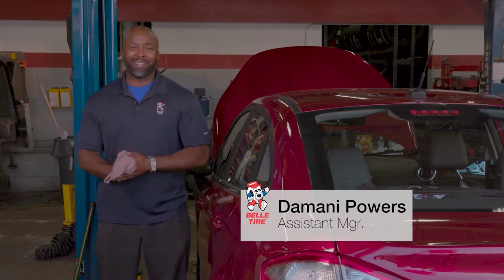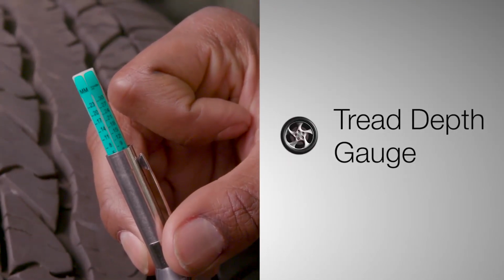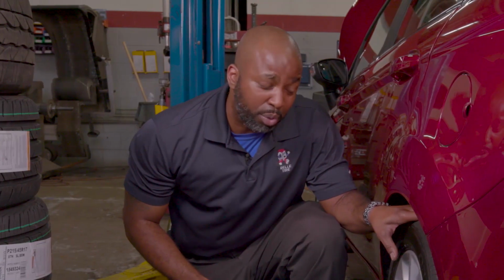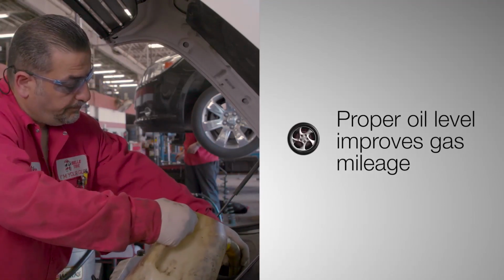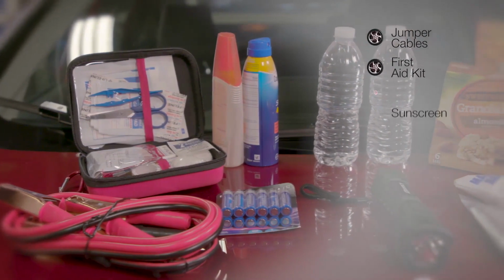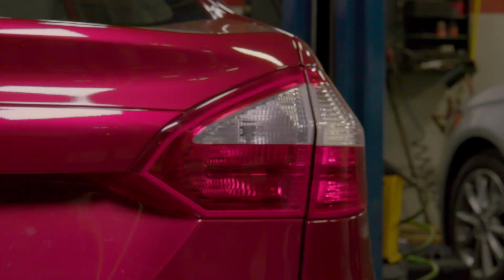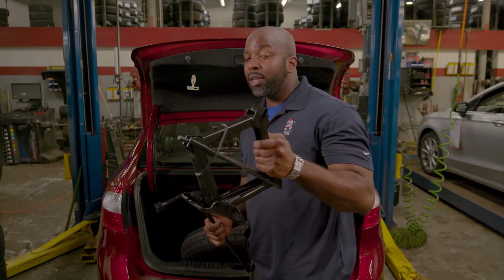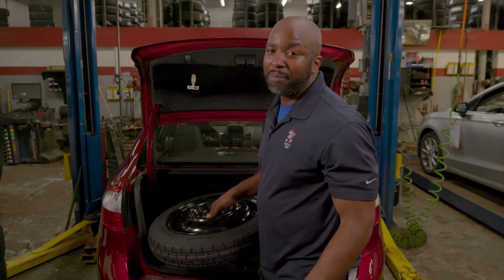Road Trip Readiness Tips - Make sure your vehicle is prepared for the long journey.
Road trips are a great way to enjoy summer. Here are some tips to get your vehicle ready for the road and keep you family safe.